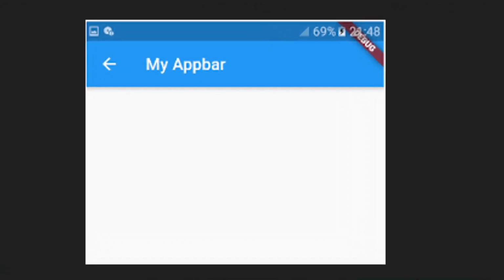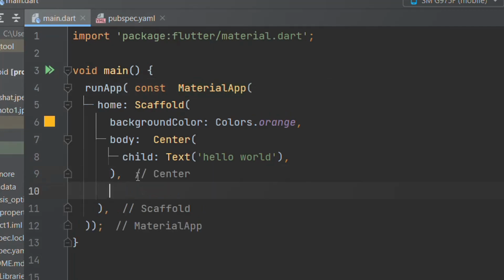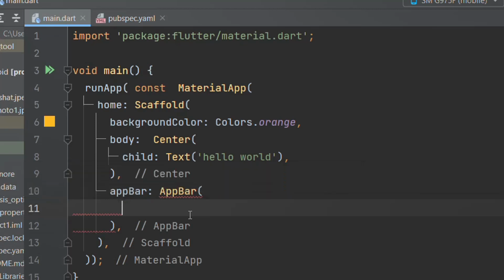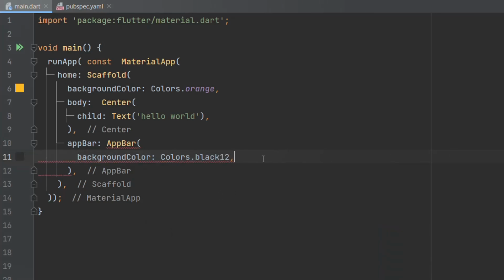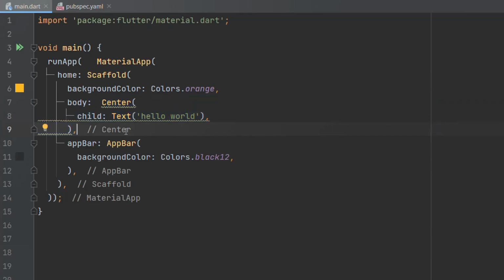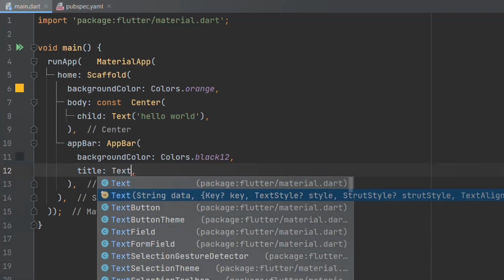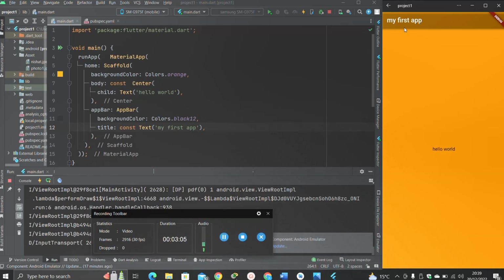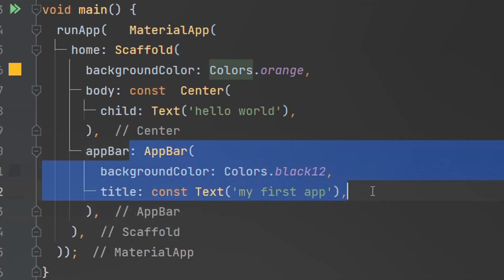App Bar Widget in flutter